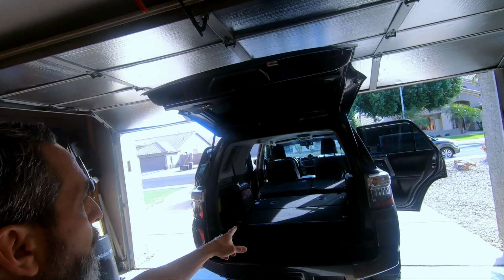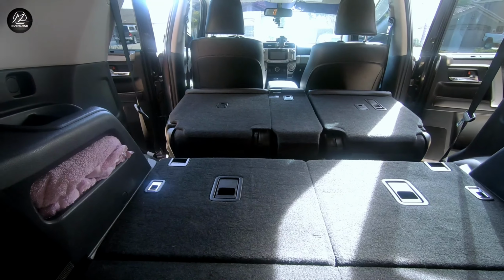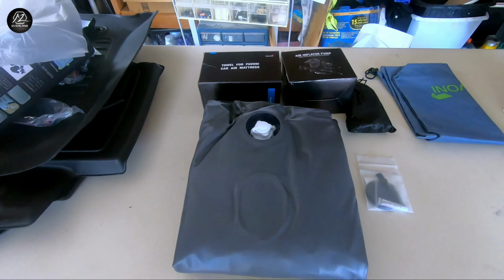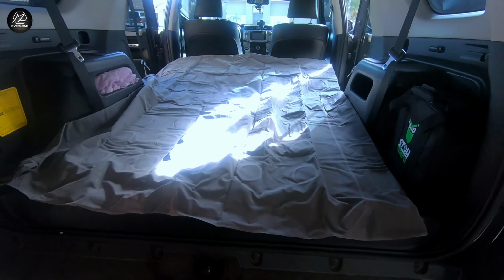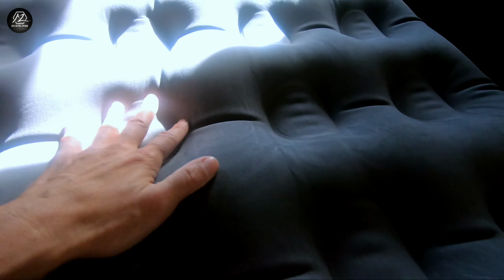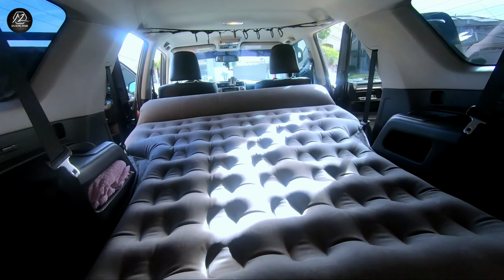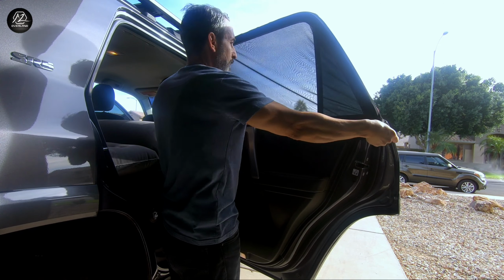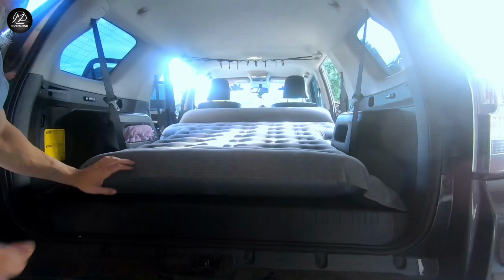4Runner Air Mattress - On A Budget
I finally did a test install of the budget friendly 4RUNNER Air Mattress from Pavoni. Can't wait to try it out for a full night or 2 and report back.

PAVONI Car Inflatable Air Camping Mattress Pad

*All current Mods:

AUTOBOTS Tow Hitch Receiver

Stay There 3'' × 20ft Heavy Duty Tow Strap Recovery Kit

Voodonala for 4Runner Side Door Storage Box

JDMCAR Compatible with Center Console Organizer

Qualizzi Protective Sunscreen

YITAMOTOR Floor Mats

Rode Wireless Go - Compact Wireless Microphone

Tripod Mount Accessory Kits

DJI Wireless Mic